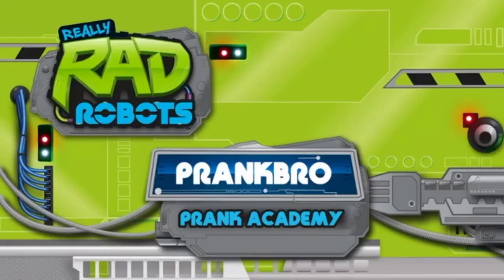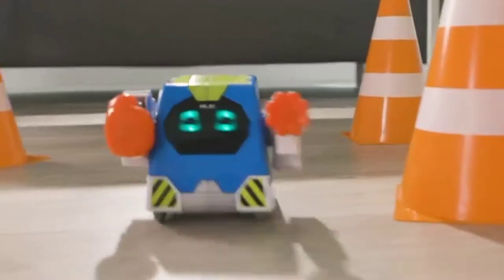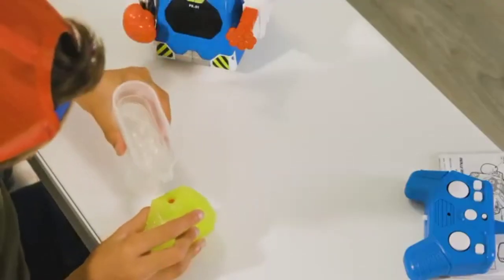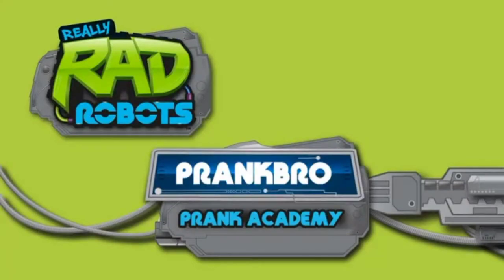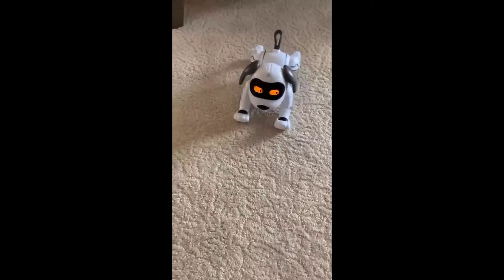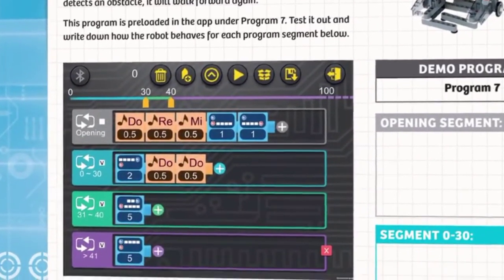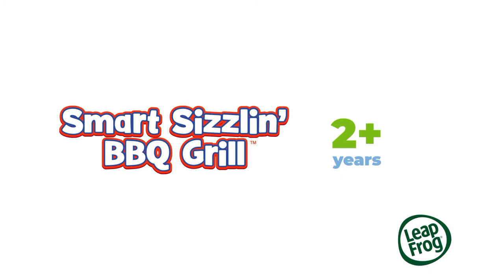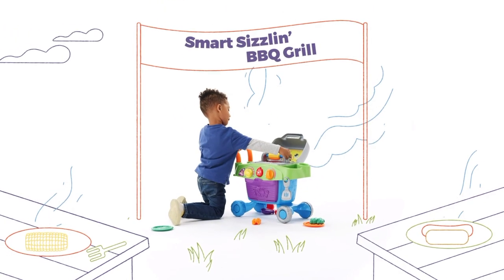10 smart Robots that makes your work easy ll Toys for kids ll Toys robot for kids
10 smart Robots that makes your work easy ll Toys for kids ll Toys robot for kids